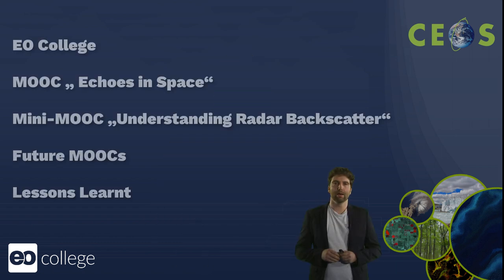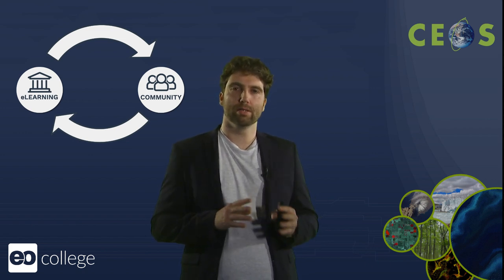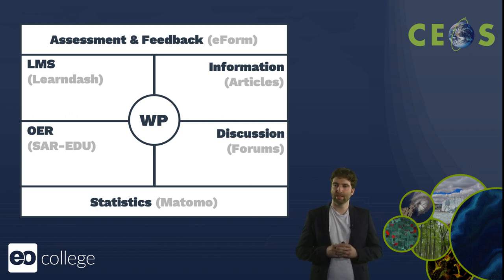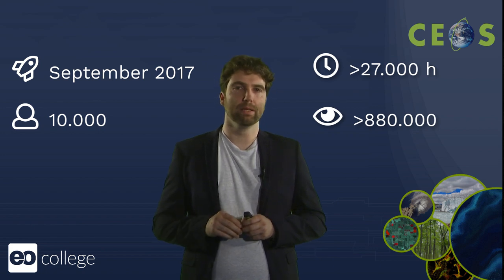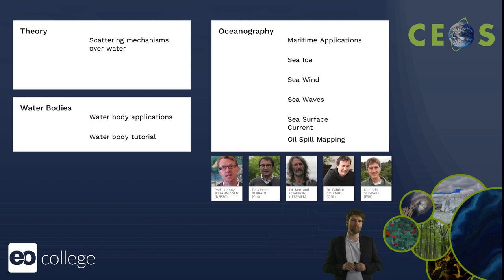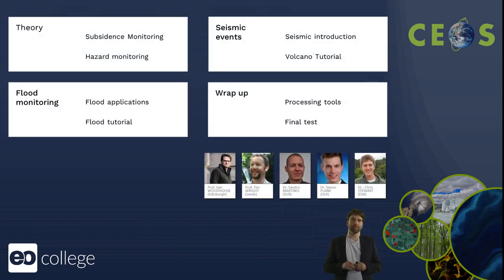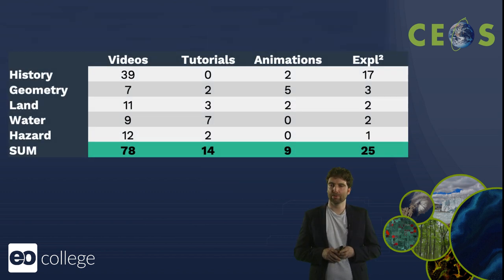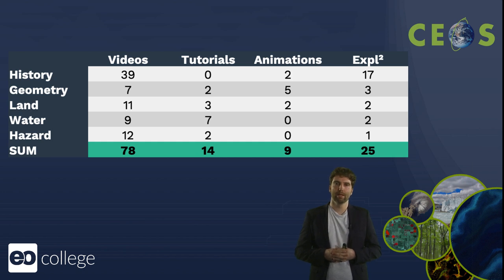EO College: Lessons learnt from the first two years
Lessons learnt from the development of the EO College and the Massive Open Online Course 'Echoes in Space.

Presentation by Robert Eckardt given at the CEOS WGCap-D8 meeting in Dehradun, India, March 6th - 9th, 2019